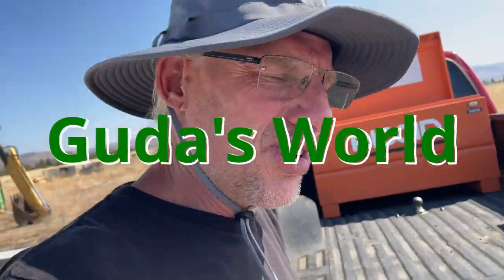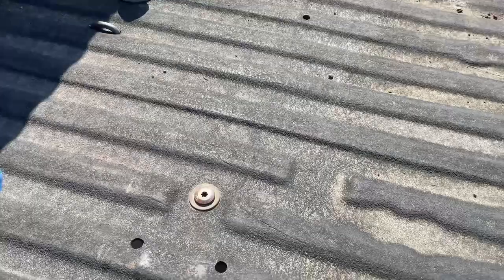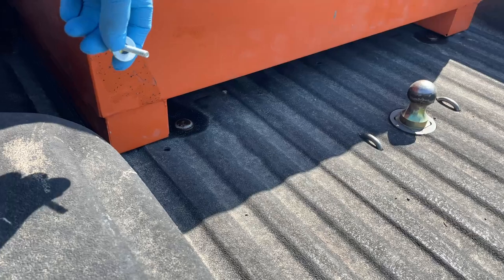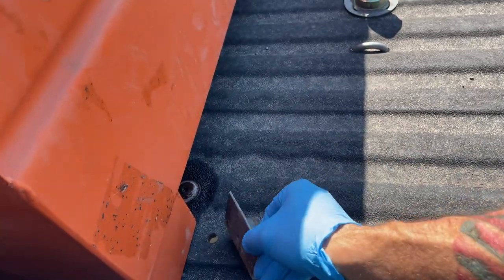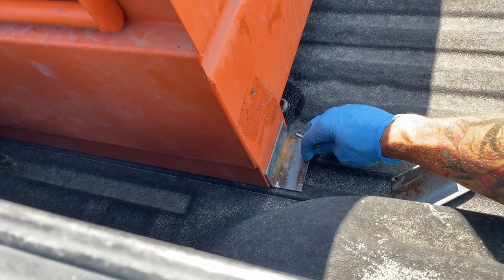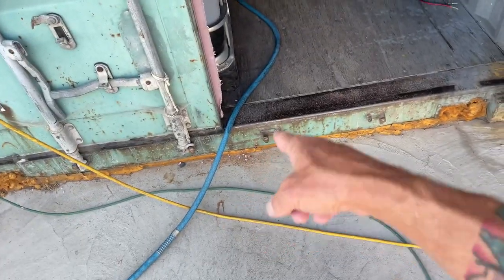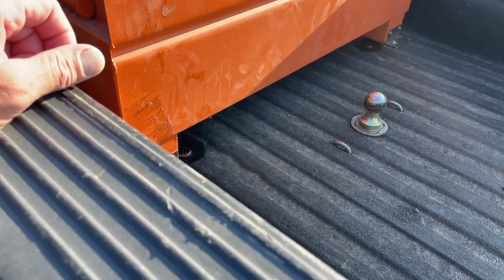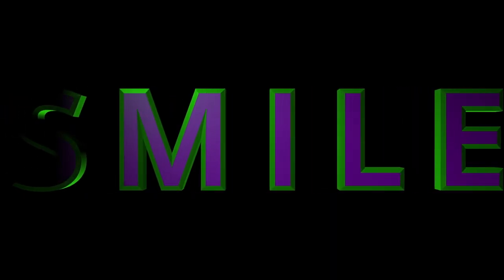Installed a Ridgid Tool Box in my Truck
Oh ya its nice